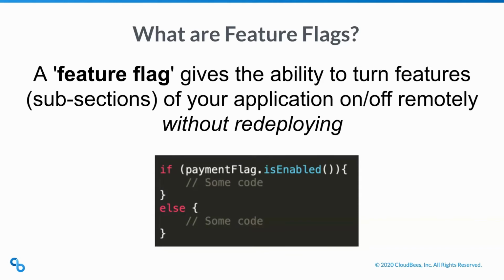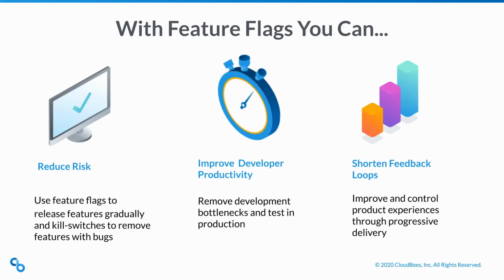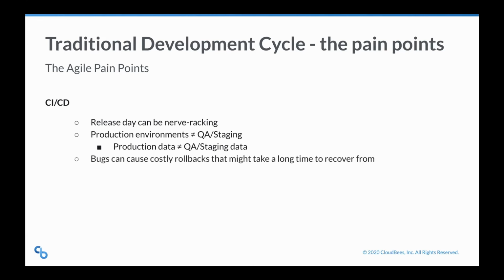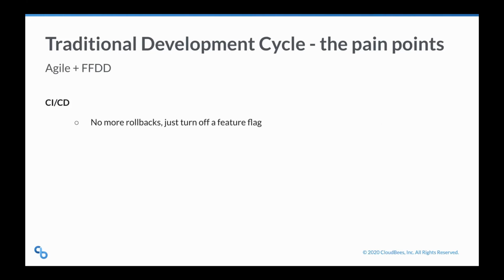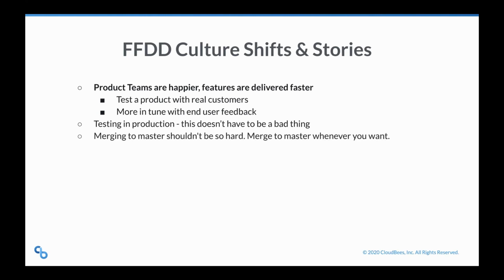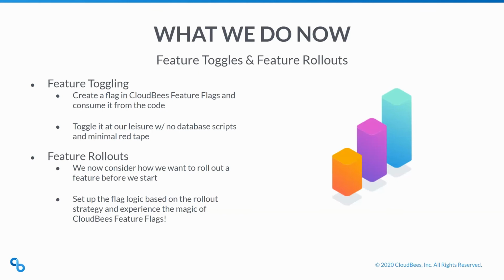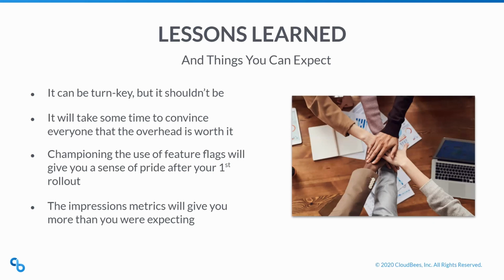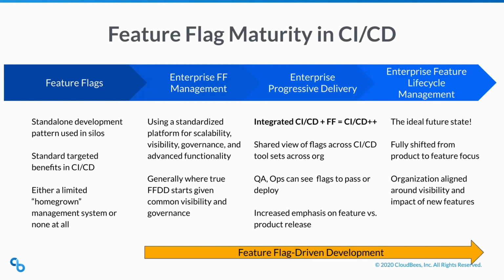Growing DevOps maturity using Feature Flags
Despite their widely growing popularity with development teams, the use of feature flags and how they relate to the rest of CI/CD processes and tools may not be fully understood by many organizations. Use of feature flags and in turn driving a culture of feature flag-driven development within organizations should be considered the next stage in CI/CD maturity, but not all organizations have been able to embrace the technological and cultural shifts required to fully realize the benefits of feature flags within CI/CD.

Watch this webinar to learn about:

-The role and value of feature flags within the SDLC and how they change the dynamic of traditional CI/CD processes
-How to create a culture of feature flag-driven development within dev and ops teams where flags are embraced by both teams for faster, safer software releases
-How tightly integrating feature flags across CI/CD tool sets can provide greater value through common visibility, automation, and governance